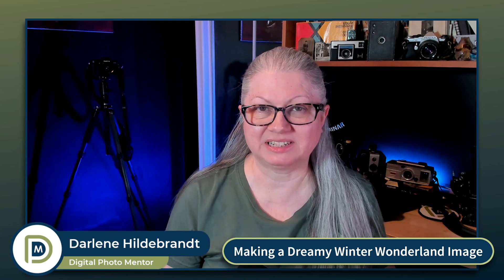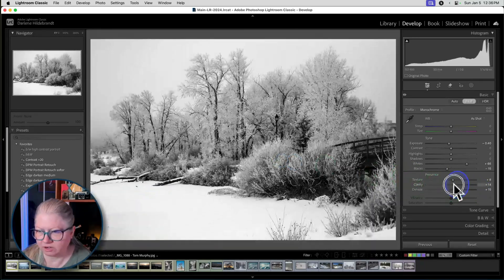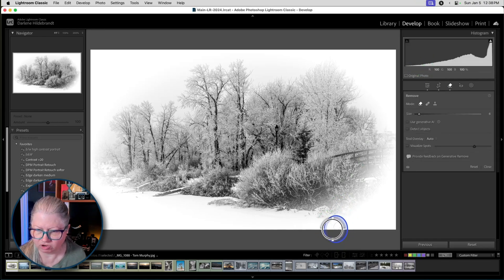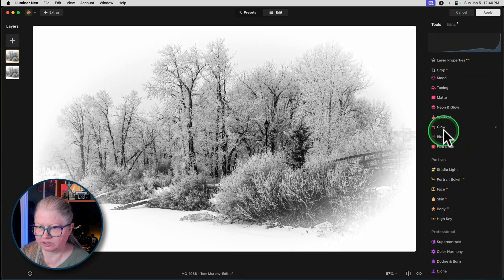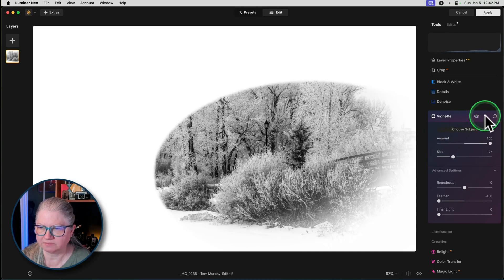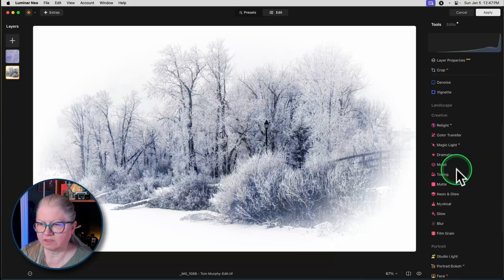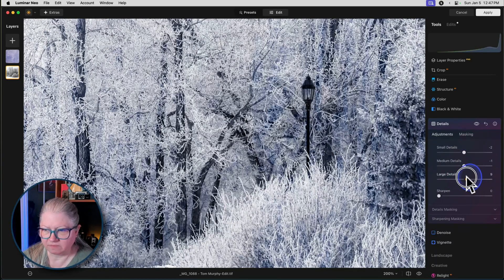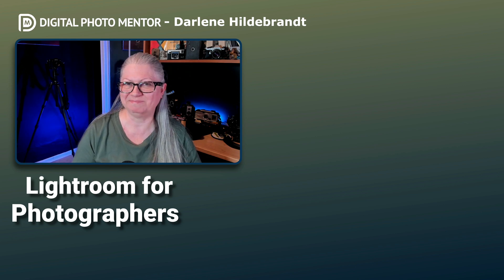Happy Accident Creates Stunning Hoar Frost Masterpiece! Lightroom + Luminar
Have you ever made a mistake while editing that turned out better than expected? Watch as I demonstrate a happy accident that turned a dull hoar frost photo into a magical masterpiece using Lightroom and Luminar Neo. In this clip from our livestream, you’ll see how a simple idea evolved into a stunning winter scene filled with dreamy textures and vibrant tones, showcasing the creative potential of photo editing.

What You'll Learn in This Video:
✔️ How to work with textures and contrasts in Lightroom.
✔️ Using Luminar Neo's Mystical and Orton effects for dreamy edits.
✔️ The power of creative experimentation and "happy accidents."
✔️ Tips for turning ordinary winter scenes into wall-worthy art.

In this tutorial, you’ll learn how to address common winter photography challenges, like flat lighting, lack of contrast, and overexposed snow, using powerful tools in Lightroom and Luminar Neo. See how adjustments to highlights, whites, clarity, and texture bring out the frosty details of a hoar frost scene. Then, explore how the Mystical and Orton effects in Luminar Neo add a soft, glowing finish that enhances the wintery vibe. You’ll also discover techniques for creating custom vignettes, removing distracting elements, and adding subtle overlays to elevate your photos from ordinary to extraordinary. This step-by-step walkthrough is perfect for anyone wanting to transform their gray, lifeless winter photos into magical works of art.

❤️ DPM Community  - All Skill Levels Welcome
private, friendly, no politics, mature photographer community

Do you have photos you'd like us to edit during a future livestream? Don’t miss this opportunity to enhance your black and white conversion skills and gain confidence in creating stunning edits!

Livestream: Join us on Sundays at 2:00pm EST or 6:00pm EST

1st Sundays
🕑 2:00pm EST | 🇬🇧 7:00pm UK | 🇦🇺 6:00am Sydney (Monday)
3rd Sundays
🕕 6:00pm EST | 🇬🇧 11:00pm UK | 🇦🇺 12:00pm Sydney (Monday)